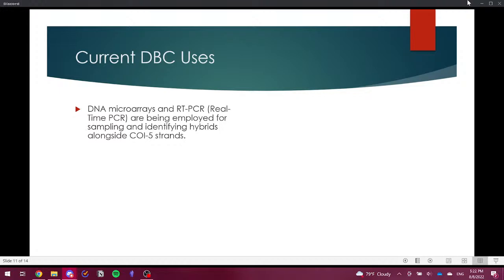DNA Barcoding in Corals: Hope Against a Changing Climate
A Biocord Network Presentation
Presented by Ashby